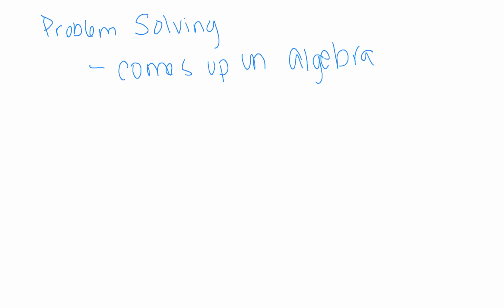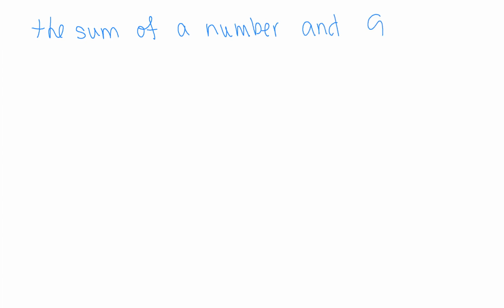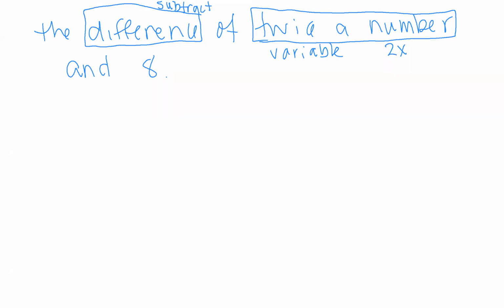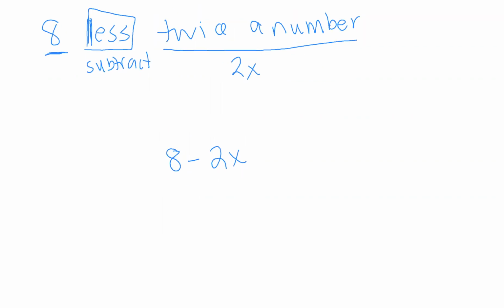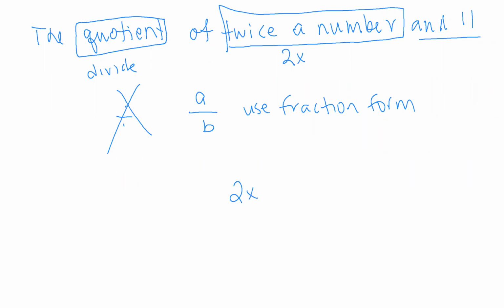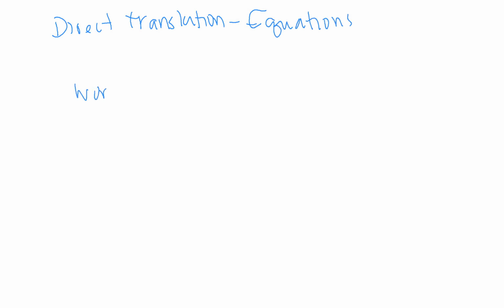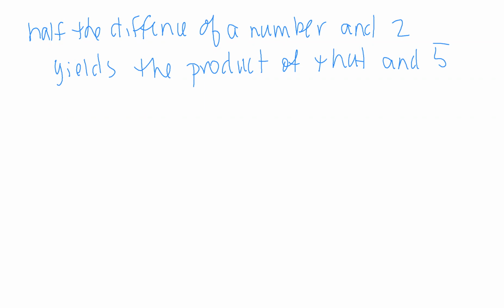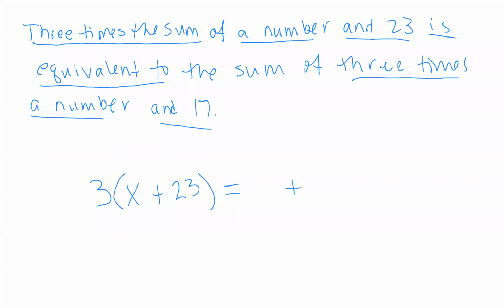Introduction to Direct Translation - Unit 9